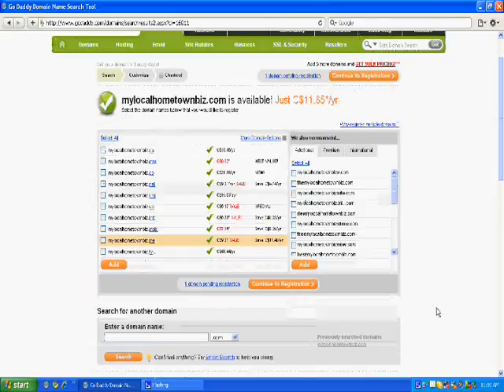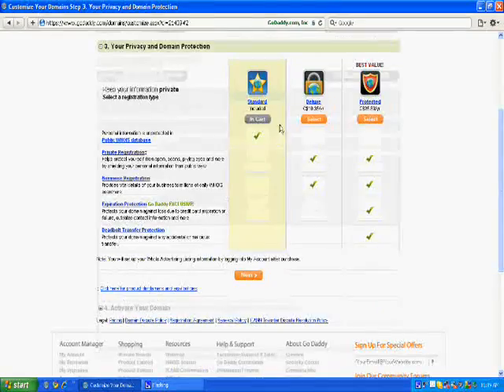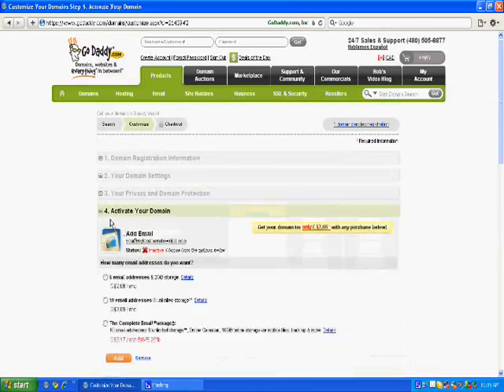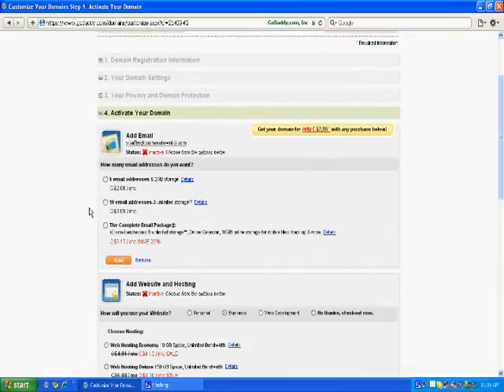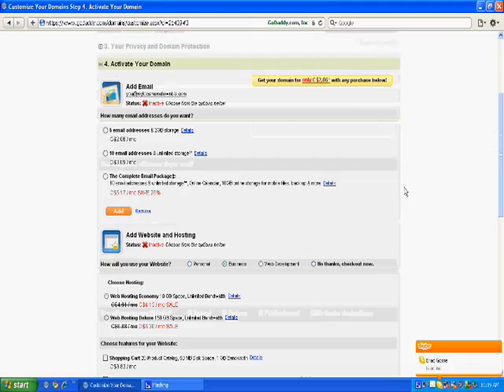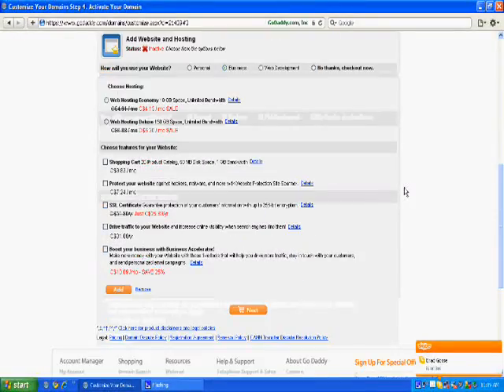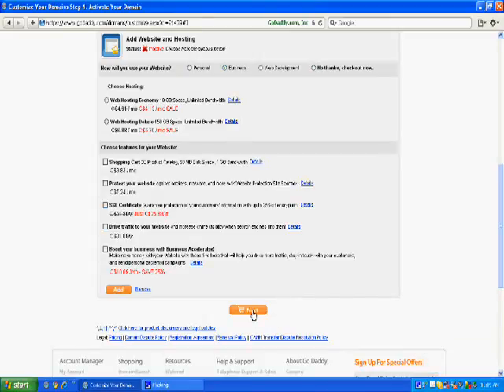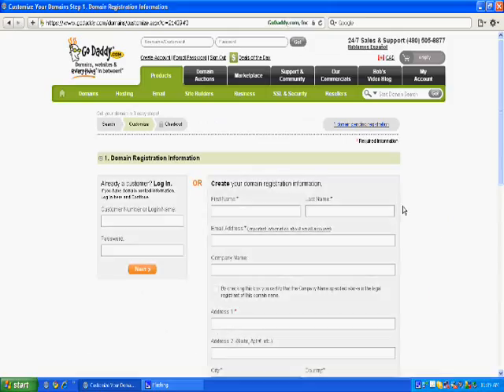Domains.wmv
A quick tutorial on how to register a domain.